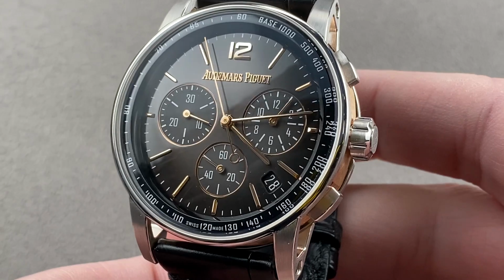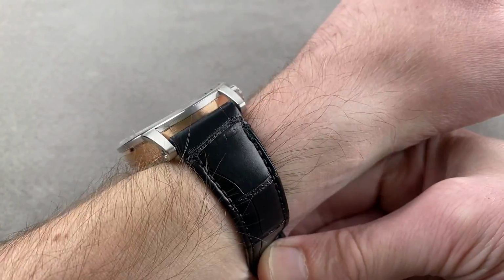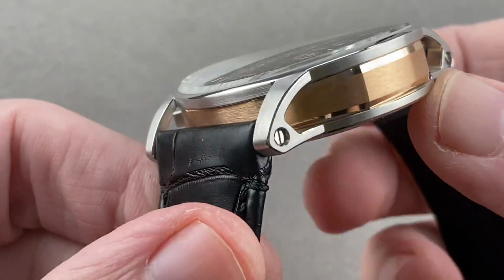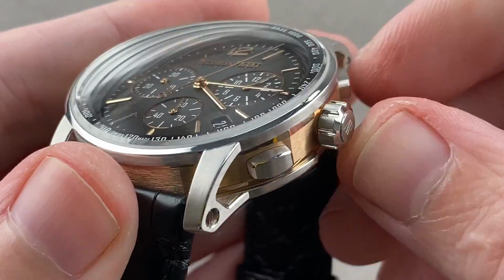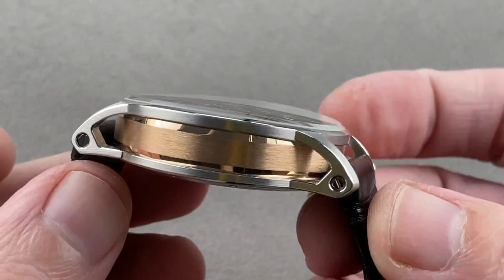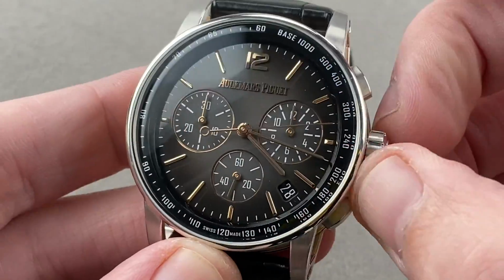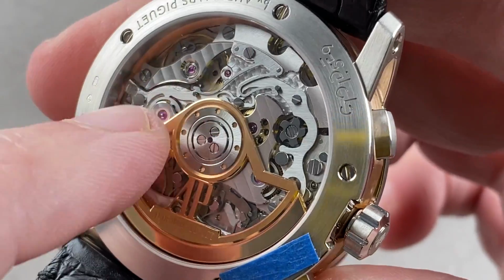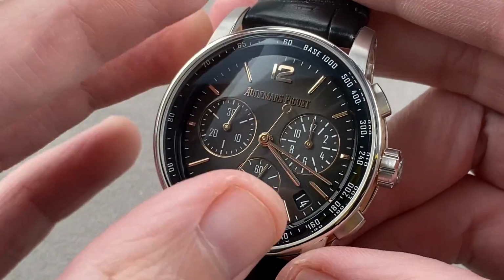Audemars Piguet Code 11.59 Flyback Chronograph 26393CR.OO.A002CR.01 Audemars Piguet Watch Review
The Audemars Piguet Code 11.59 Flyback Chronograph 26393CR.OO.A002CR.01 is encased in 41mm of 18k white gold surrounding a smoked lacquered grey/rose dial on a black alligator strap. Features of this Audemars Piguet Code 11.59 Flyback Chronograph include hours, minutes, small seconds, date and chronograph.

For complete details, watch the full Audemars Piguet Code 11.59 Flyback Chronograph review by Tim Mosso!